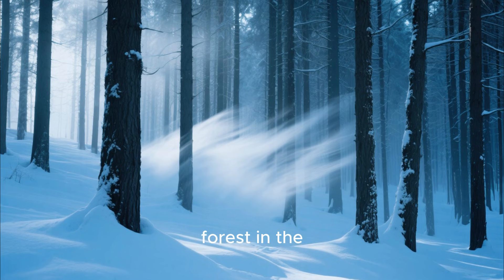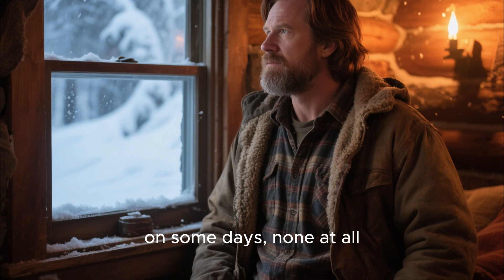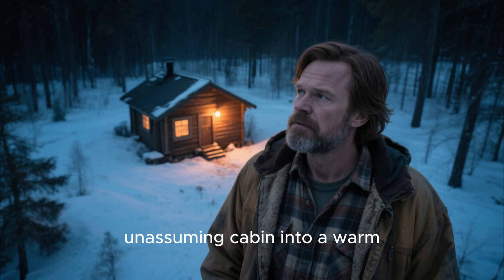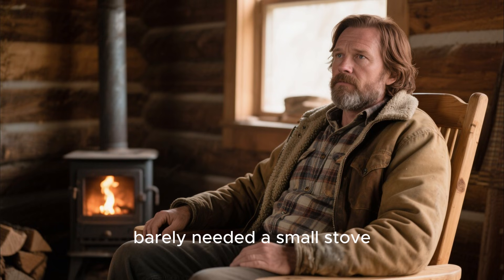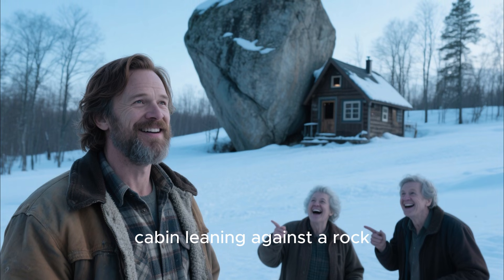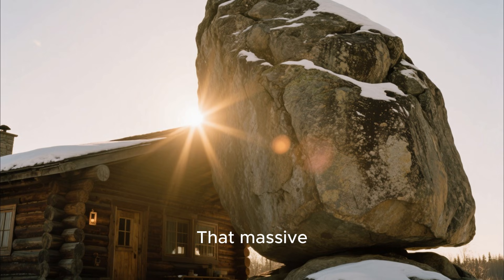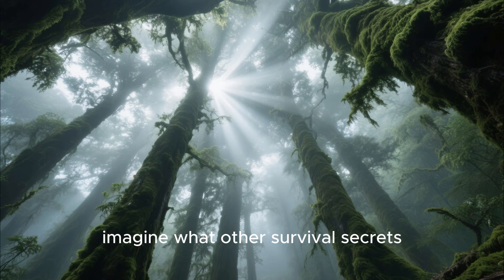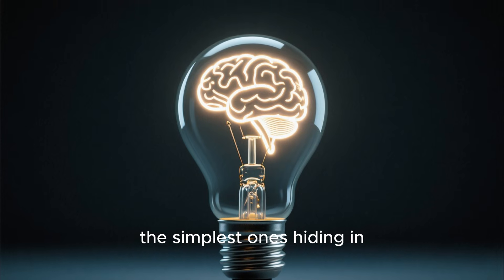His Cabin Built Against A Giant Boulder Seemed Lazy — Until It Held Heat For Days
When this pioneer built his cabin directly against a massive boulder, neighbors thought he was cutting corners. They called it lazy. But when the harsh winter blizzards hit, they realized the genius behind his design.

In this episode of Frontier Echoes, we uncover the lost "Thermal Mass" survival hack of the American Frontier. Discover how early settlers used natural geology to create "infinite heat" batteries that kept their families warm for days after the fire went out.

In this video, you will learn:
🔥 The science behind the "Boulder Cabin" technique
🪵 How pioneers survived -40°F winters without modern insulation
🛠️ Ancient heating hacks you can use in off-grid living today
🤠 The true story of the "Lazy" builder who outsmarted the cold

Topics Covered:
Winter survival, Pioneer life hacks, Off grid cabin heating, Thermal mass explained, Frontier history, Survival shelter secrets.